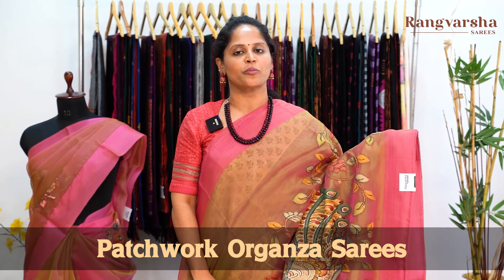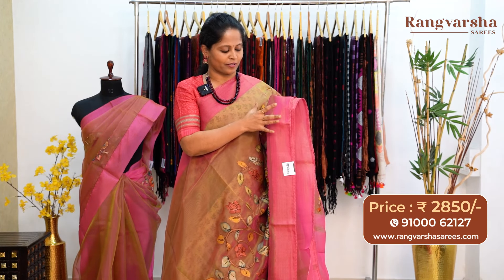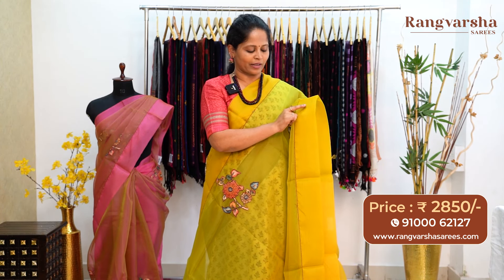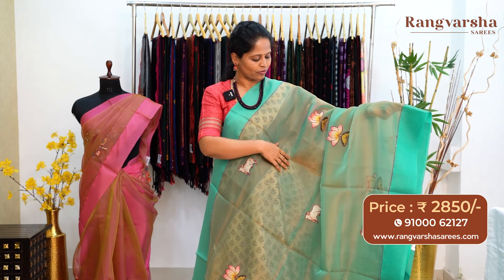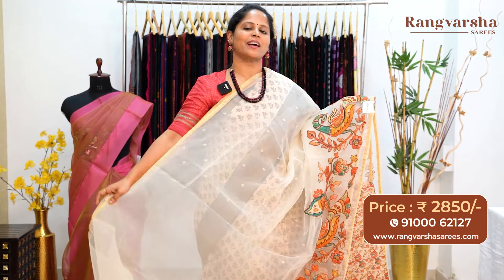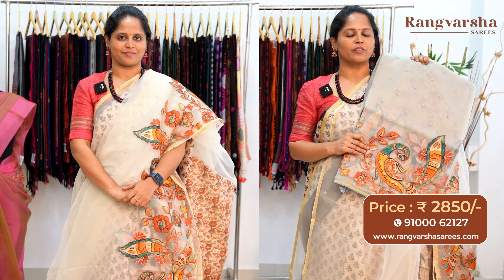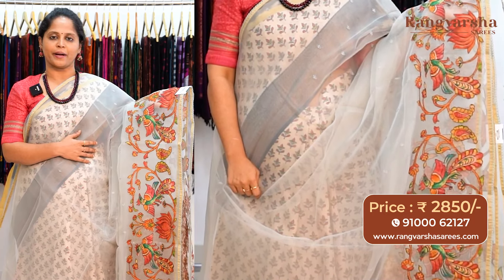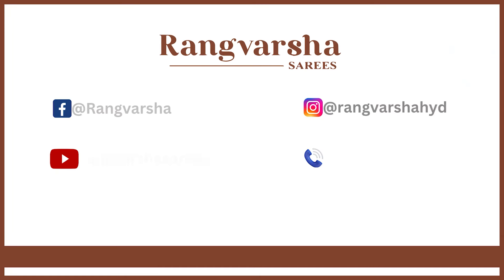Organza Sarees -Rangvarsha Sarees -Kalamkari patch work and sequin work sarees -18th February 2024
Soft, flowy organza sarees with kalamakari patchwork/applique work and sequence highlights.

This video features pretty floral and kalamkari applique/patch work organza sarees with gold zari border. These organzas are very soft and drape very well. The Benarasi border adds to the rich look of the saree and makes it a good function wear saree. These organza sarees are very elegant and classy. We have also shown some exquisitely embroidered Organza sarees. Happy Shopping!